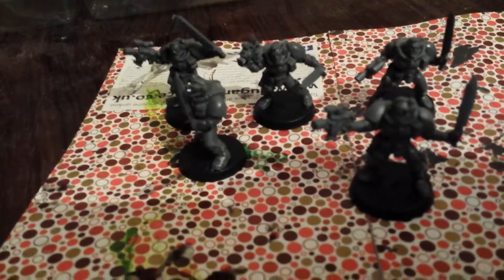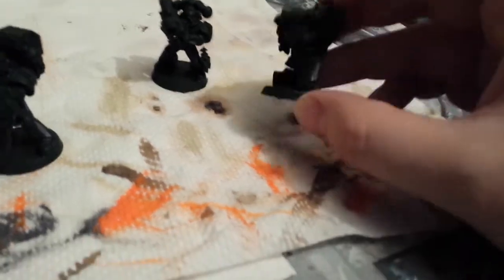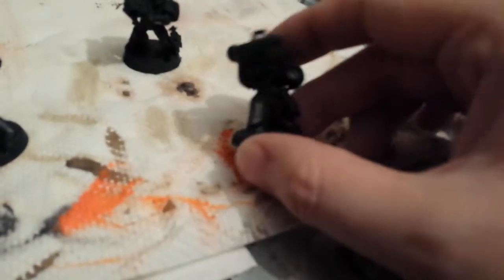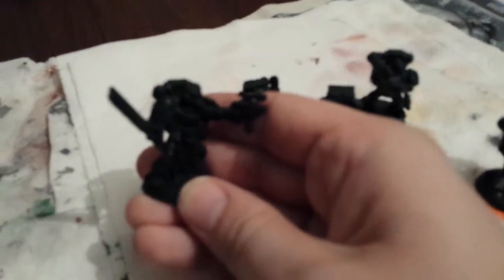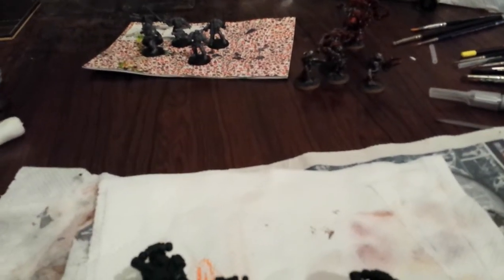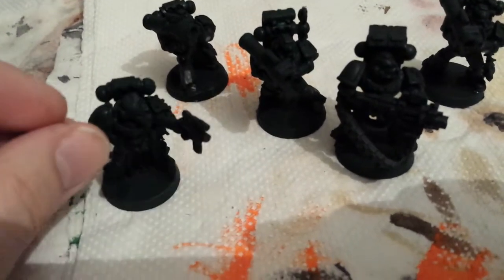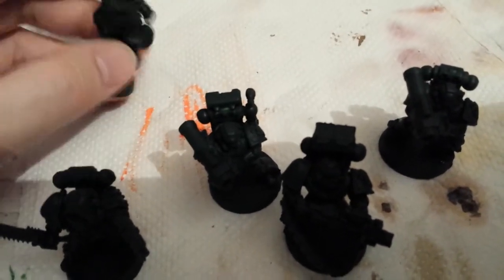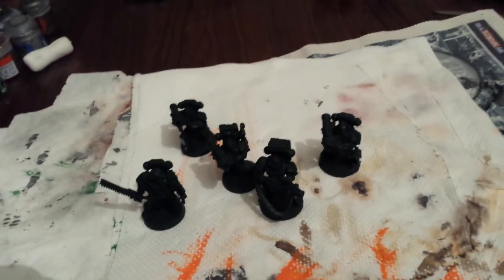Painting Update Feb 2014